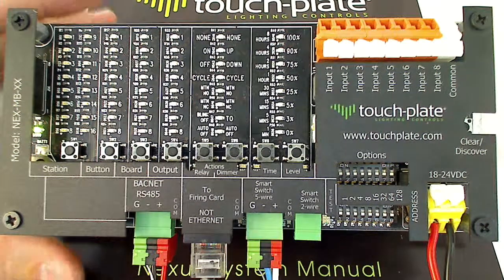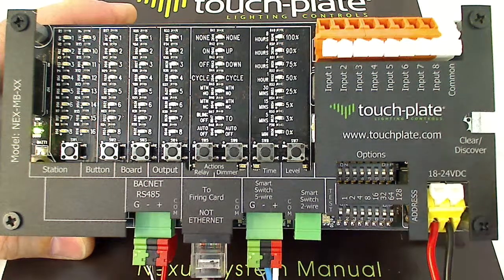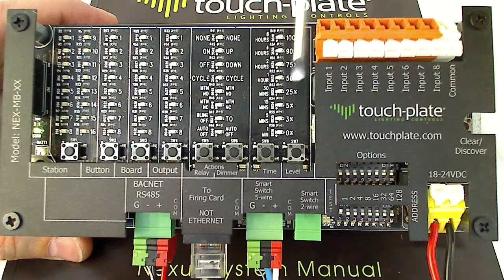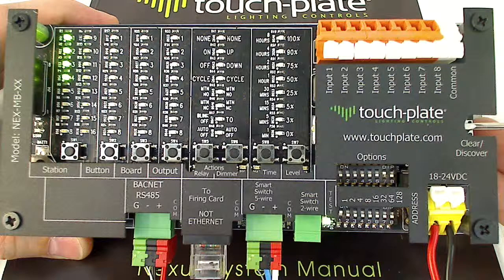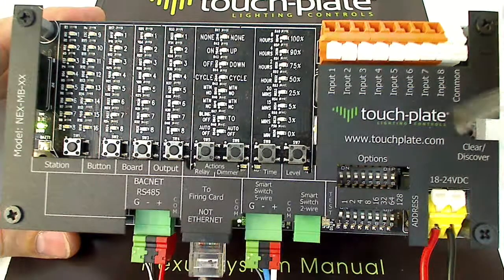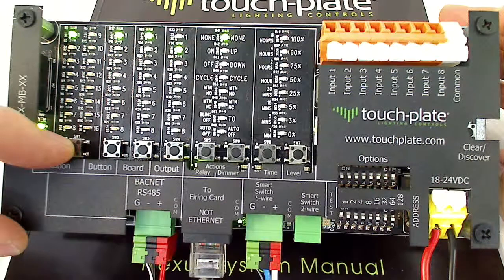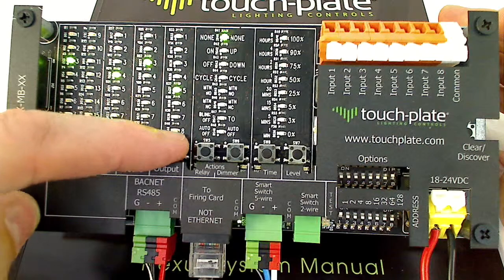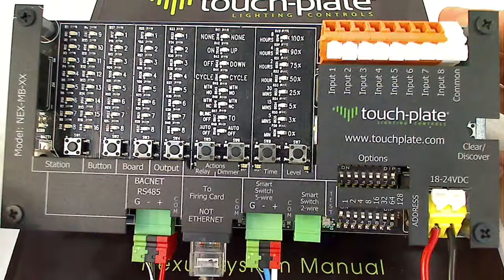01 Nexus BACnet Lighting Controller Overview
Nexus BACnet Lighting Controller Overview